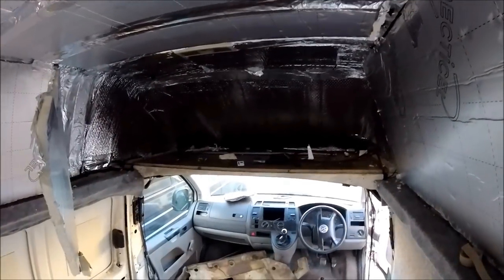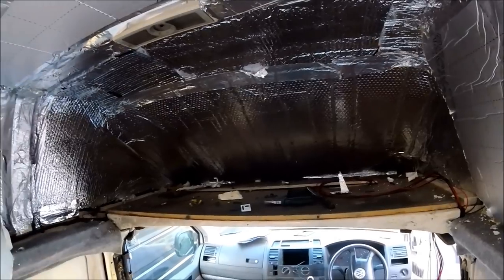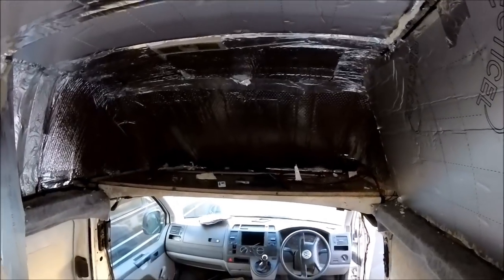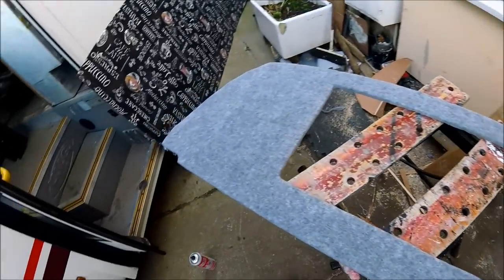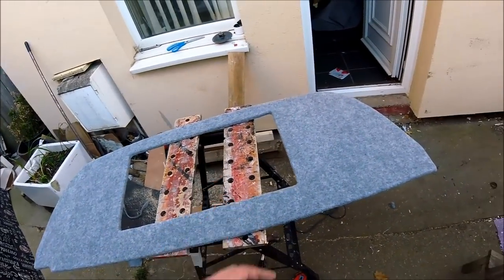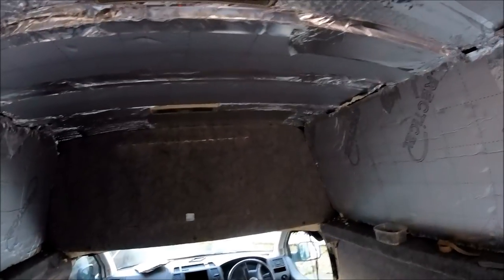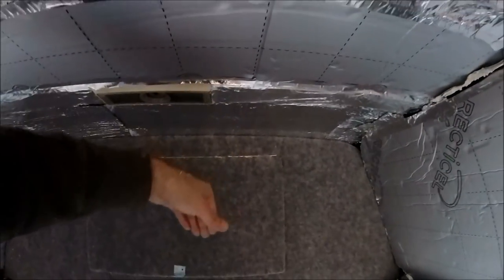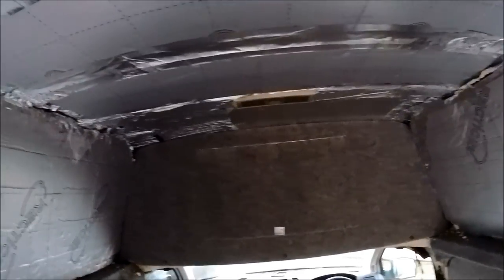VW T5 Camper Conversion Project Part 6: Overhead Locker Build & Install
This short video covers the build and install of an overhead cab locker for a VW T5 high top I am carrying out a campervan conversion on.  The area above the seats in a high top is usually totally open meaning it needs building in to provide secure storage space.  I use some 9mm ply offcuts I had from a previous job to create the overhead locker fascia, cut an access door and carpet.  Once carpeted I install the locker fascia by securing it to the metalwork supports and provide access by fitting a piano hinge to the access door.  Once its fitted, it means I can get the remaining headlining in place and crack on with the build
Consider supporting the channel by becoming a member: